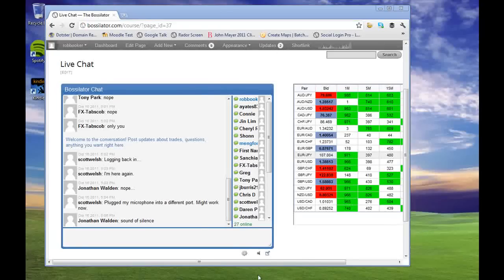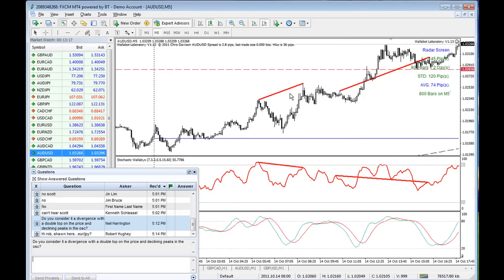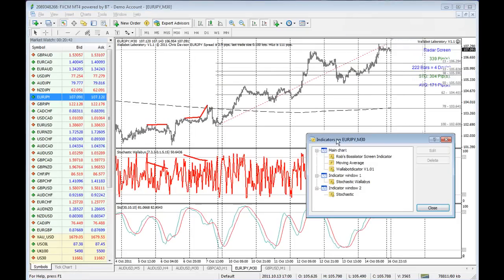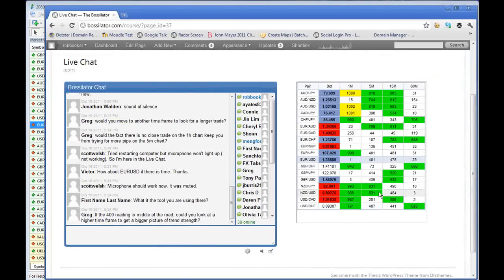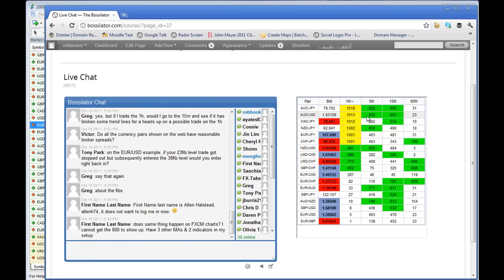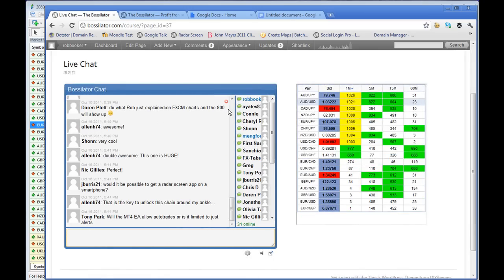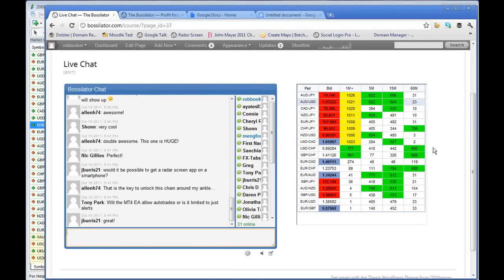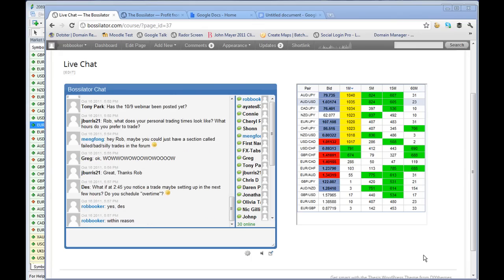Bossilator Webinar Oct 16 2011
We talk about the AUD/USD, the EUR/USD, the EUR/JPY, and much more.